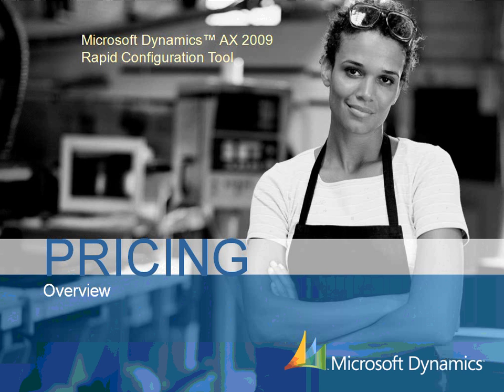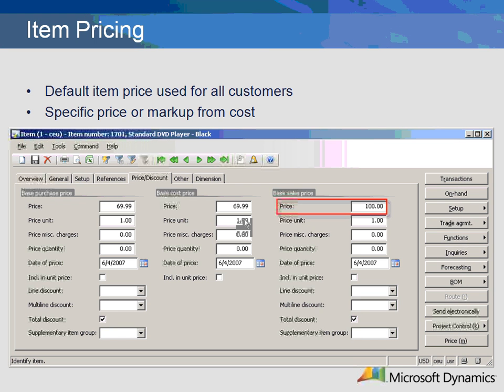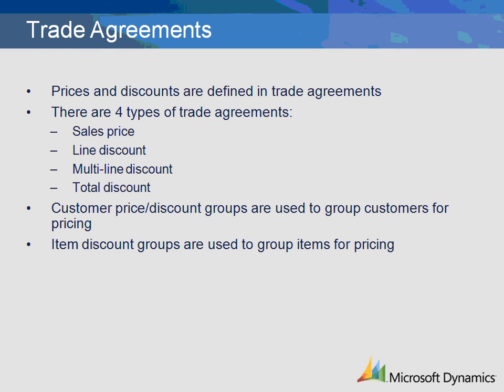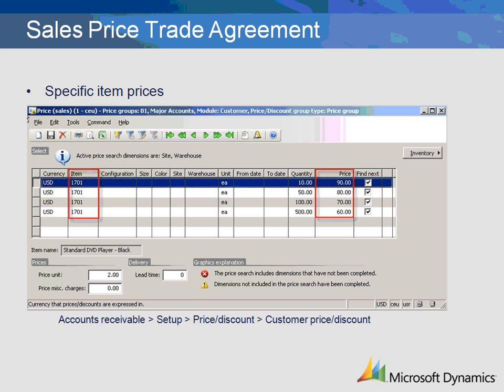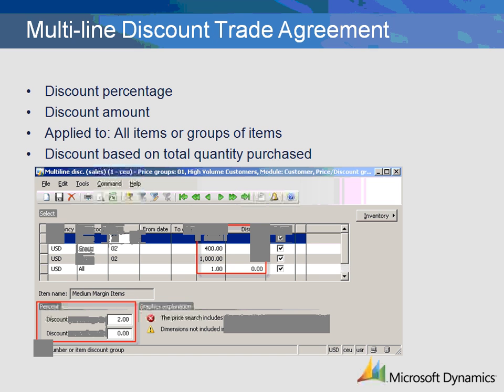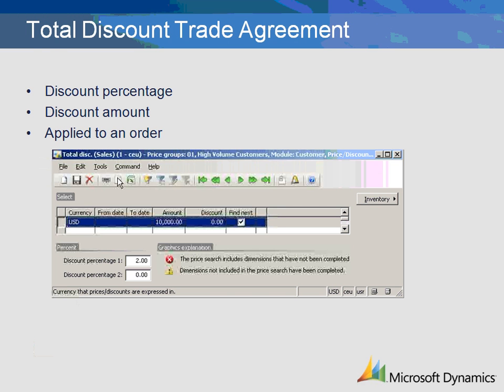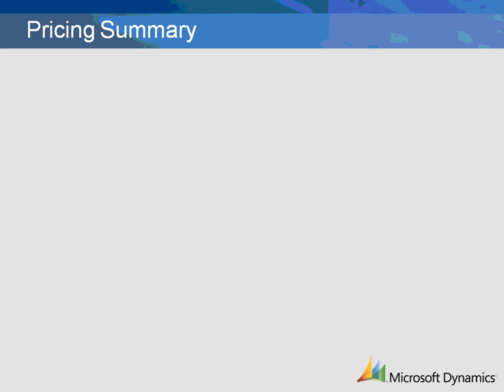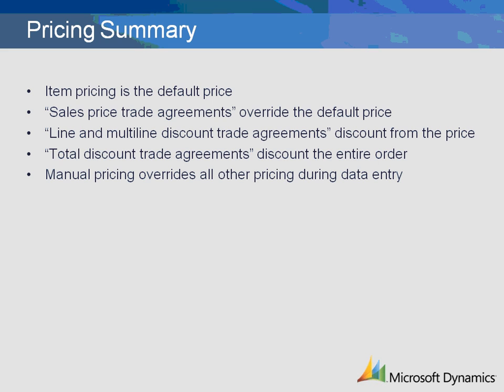Dynamics AX Pricing Overview